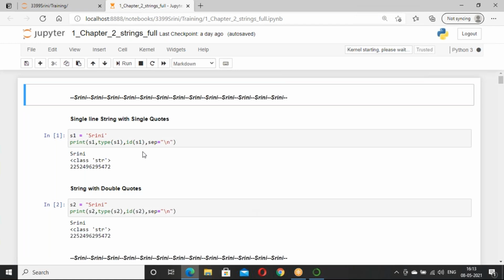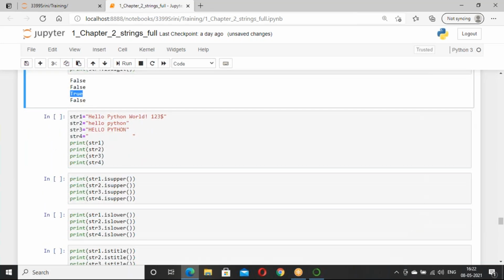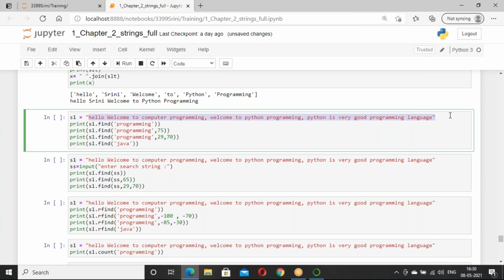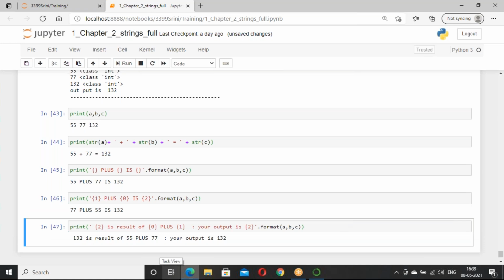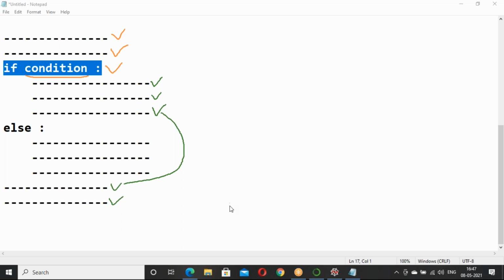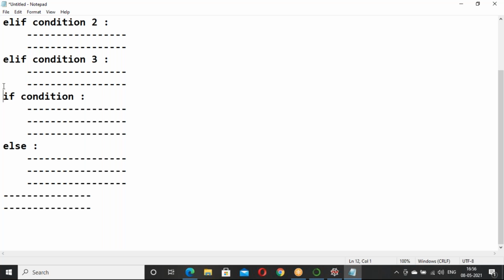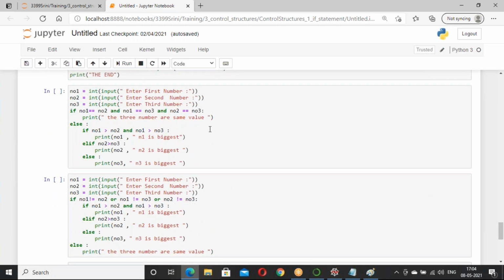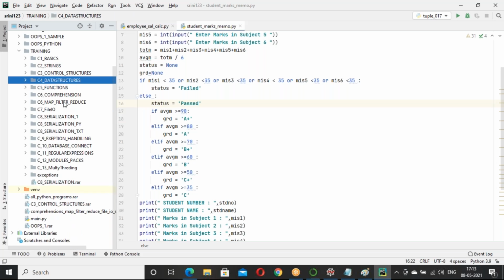Python Class 4